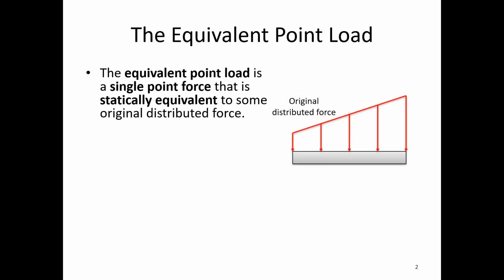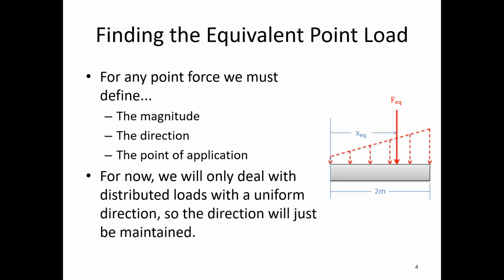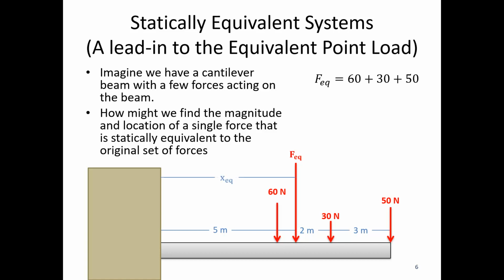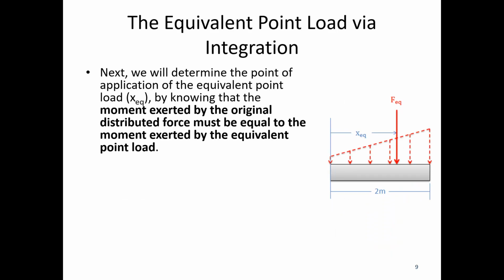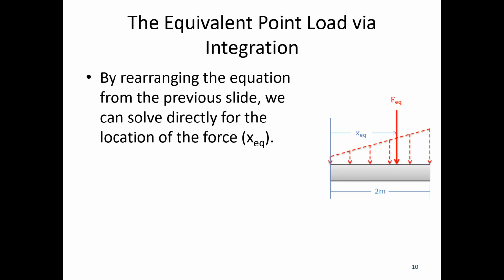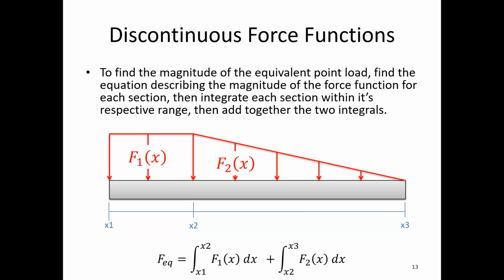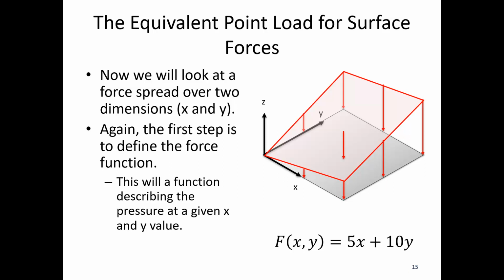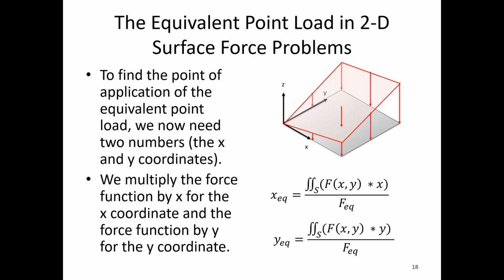4.5 Equivalent Point Load via Integration - Video Lecture - JPM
The video lecture for section 4.5, Equivalent Point Load via Integration. Delivered by Dr. Jacob Moore. Part of the Mechanics Map digital textbook (mechanicsmap.psu.edu)